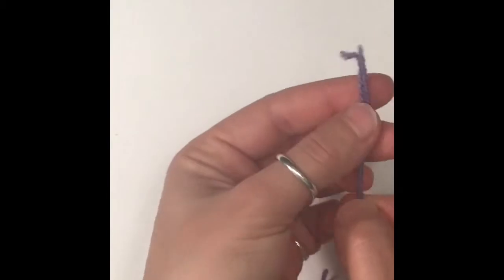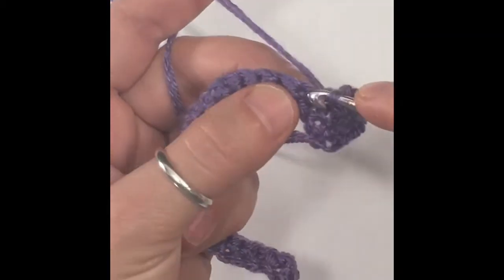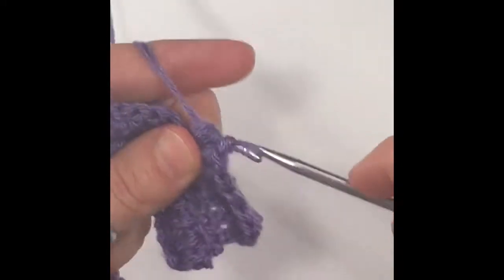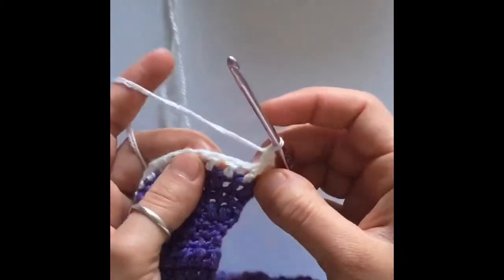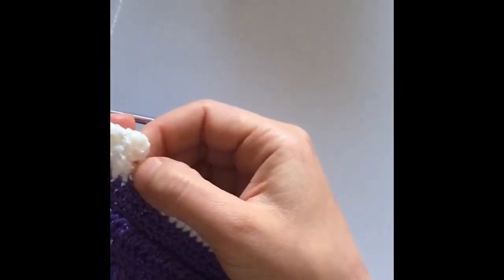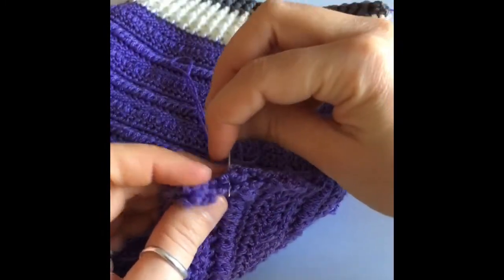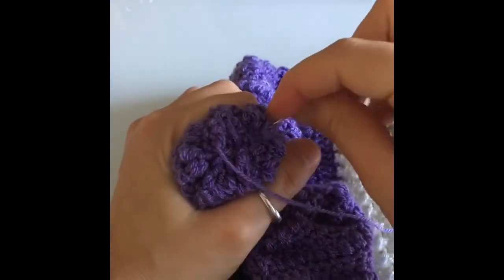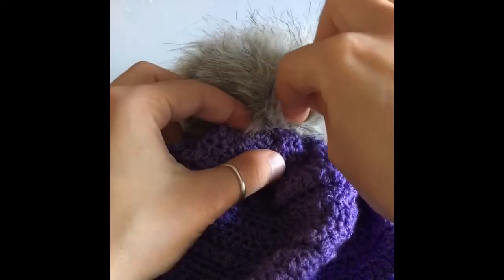Weekend Crochet: Variation Stitch Hat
Hat Sizing (in inches):
Age                                     Head Circumference           Hat Height
*Bundles for Babies             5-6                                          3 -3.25
Baby (0-6 mo)                      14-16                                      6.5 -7
Baby (6-12mo)                     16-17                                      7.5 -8
Toddler (up to 3 yrs)           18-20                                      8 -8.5'
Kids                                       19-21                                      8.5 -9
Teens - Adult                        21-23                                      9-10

Questions, comments? Leave them below! I'm happy to hear from you!

Snail Mail:
Atenas Ruiz